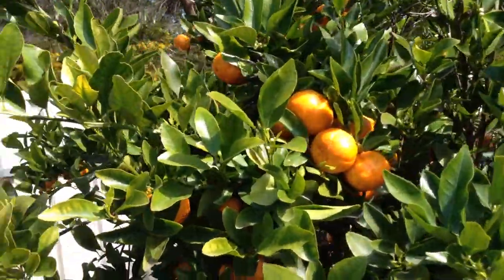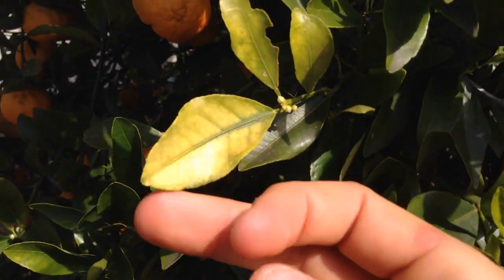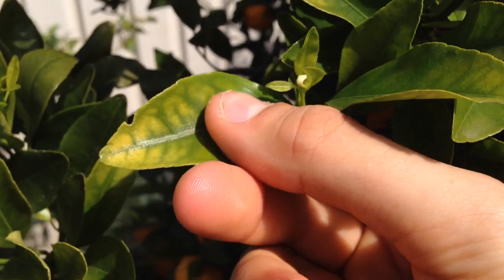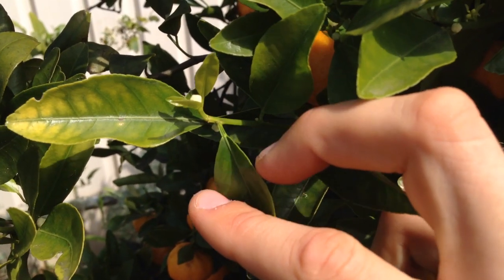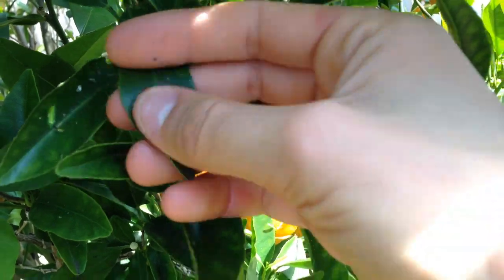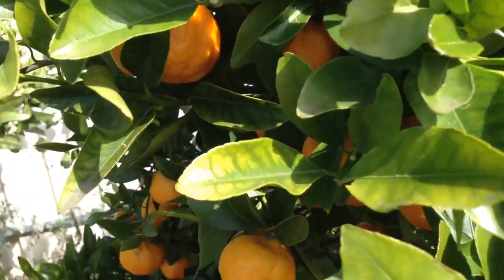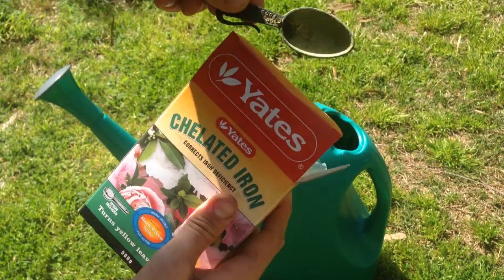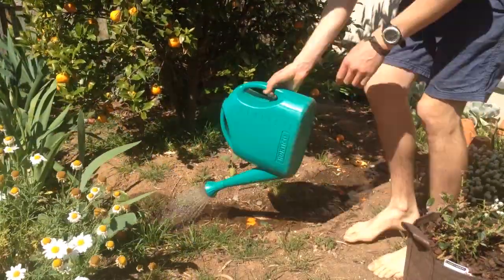How to Identify & Treat Iron Deficiency in Your Plants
Iron deficiency is a common deficiency in plants and I noticed that our mandarin tree has an iron deficiency so I'm showing you how to identify iron deficiency plus a few different ways to treat it. Identifying Iron Deficiency - 0:38
Treatments - 1:49